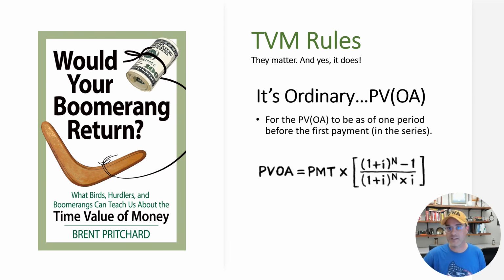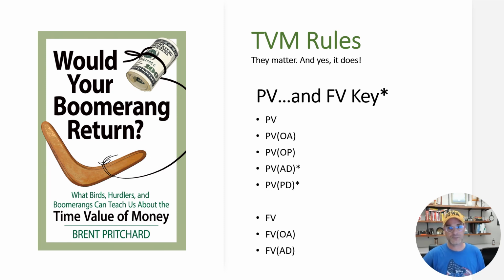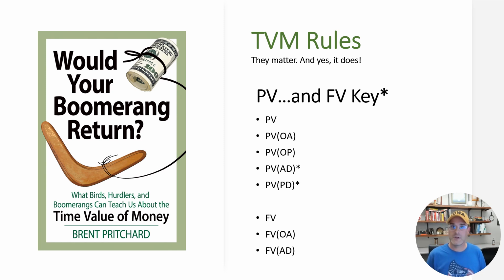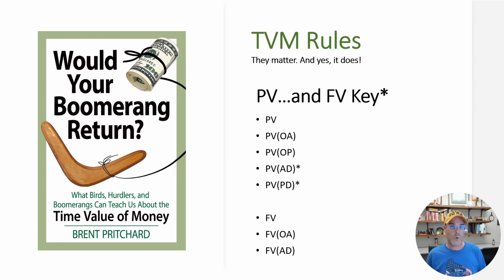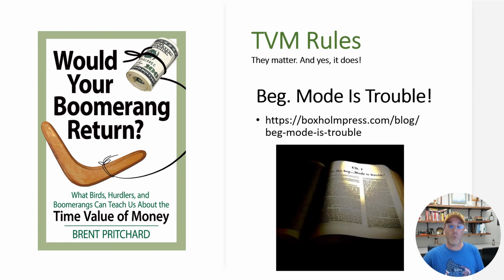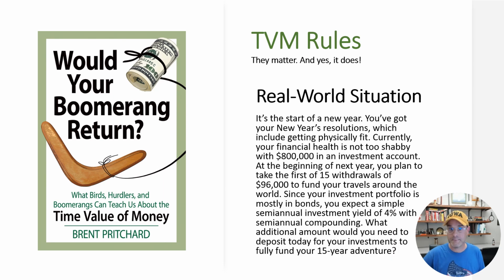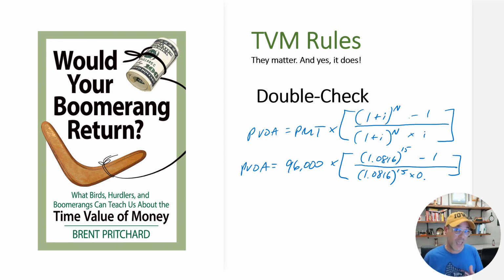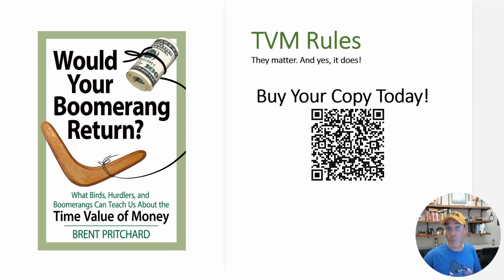FREE Time Value of Money Minicourse: Lesson 12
Lesson 12 of 28 in this Introductory Unit. An even annuity is made up of frequent payments that are level or even in terms of amount and timing. What appears to be an annuity due might be an ordinary annuity in disguise and vice versa. Practicing finance takes "practicing finance," including having a working knowledge of the building block Time Value of Money equations.